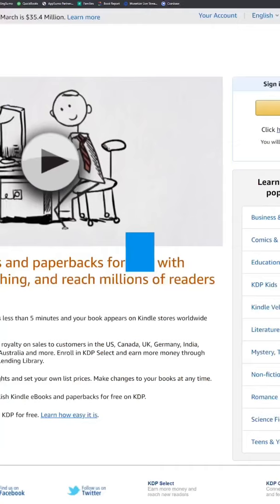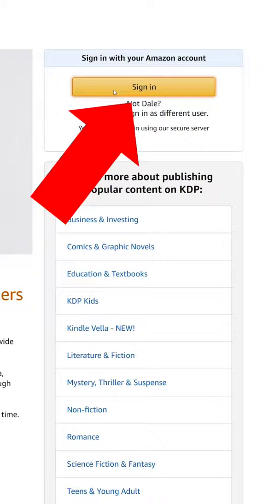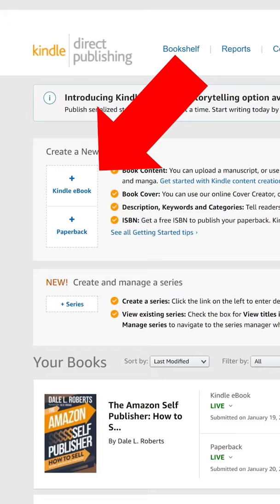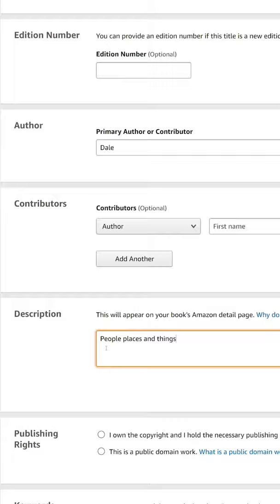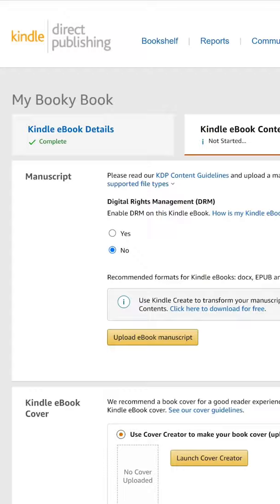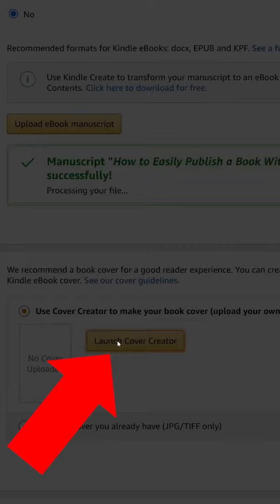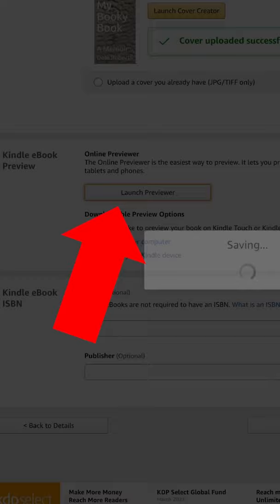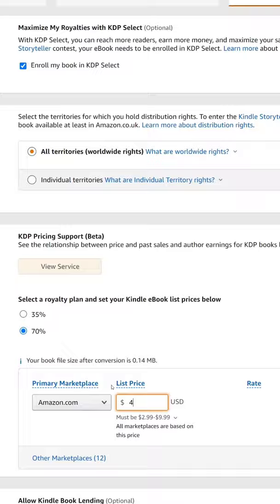How to Easily Publish a Book Without Experience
You can publish a book without any experience and I'll show you how! Learn the basics of publishing your own book. You don't need to be an expert writer or editor, but it doesn't hurt if you know some of that stuff.

I've been doing this for years now and have helped many people write their books. And today I'm going to share my tips with YOU so that YOU too can get published!